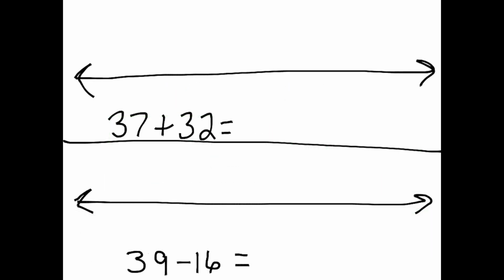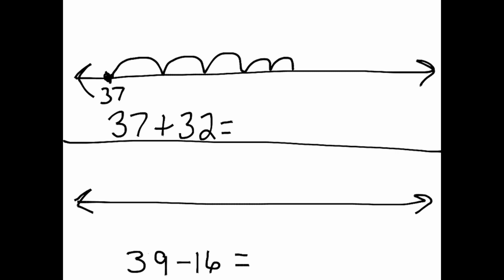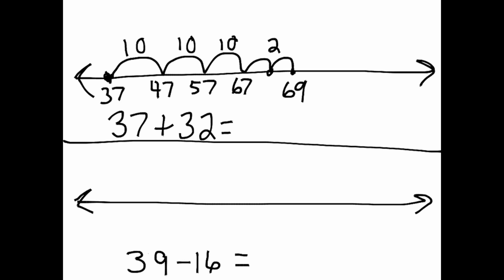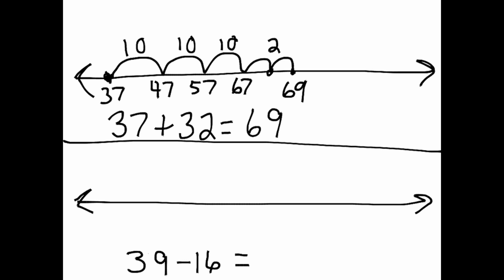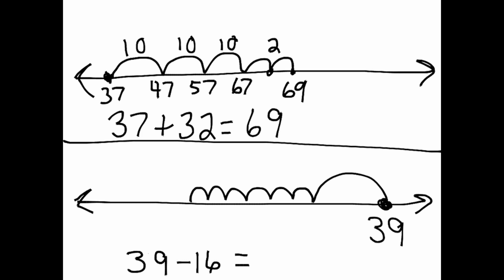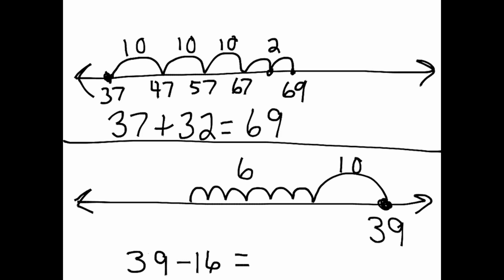Grade 2: Open Number Lines | Elementary Math Tutorials